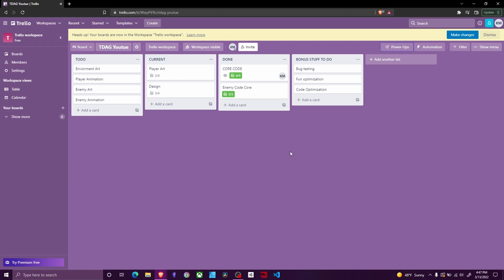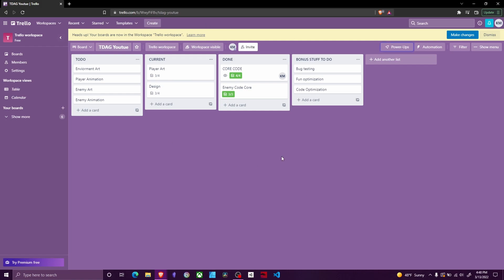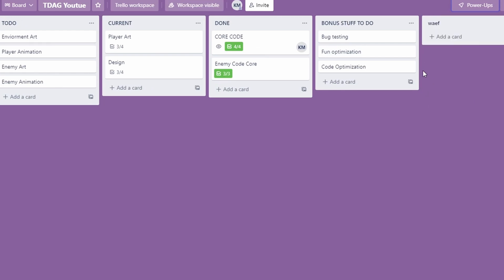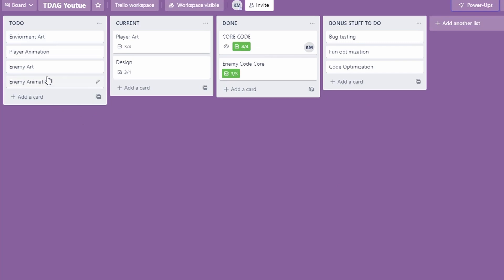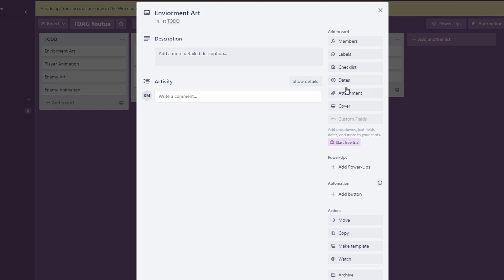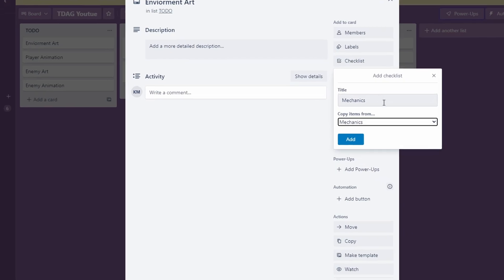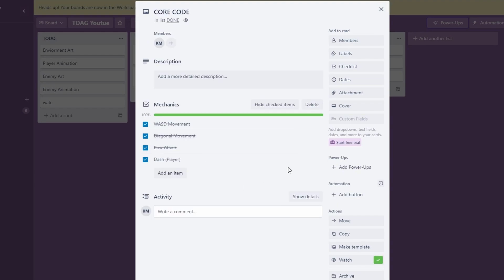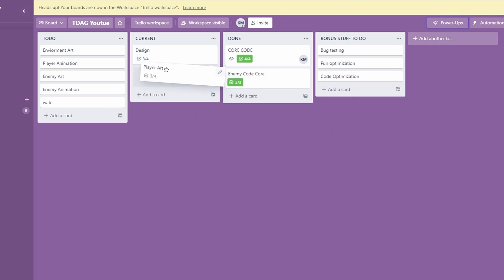How PM will make Game Dev massively easier!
This is the simple solution for growing projects. Use Trello to stay organized and spend more time creating.